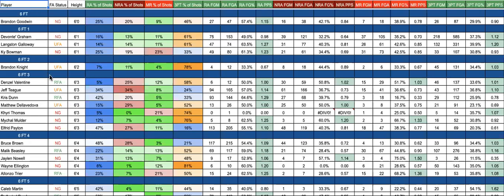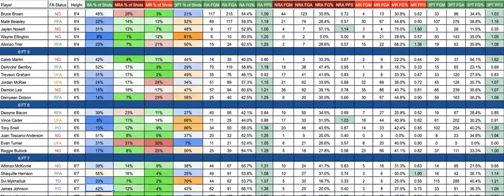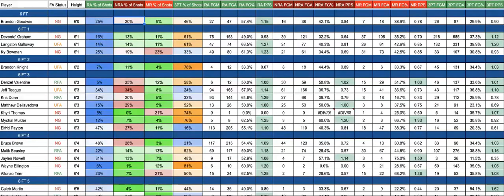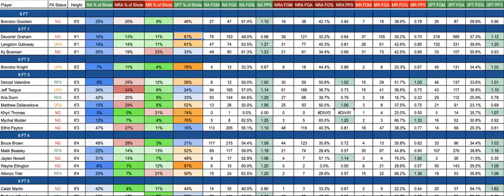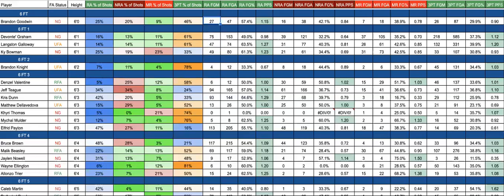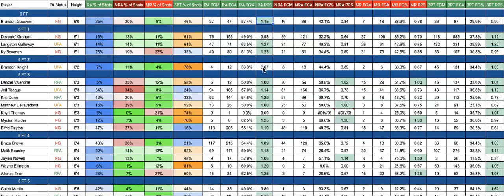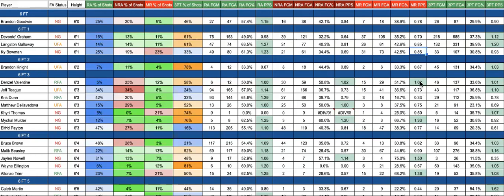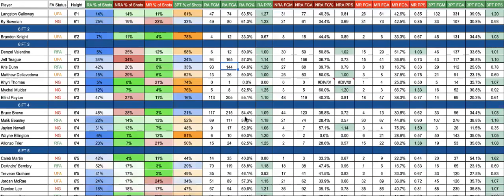2020 Free Agent Shot Location Database Explainer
This video helps explain how to use the 2020 Free Agent Shot Location Database from AnalyzingTheLeague.com.